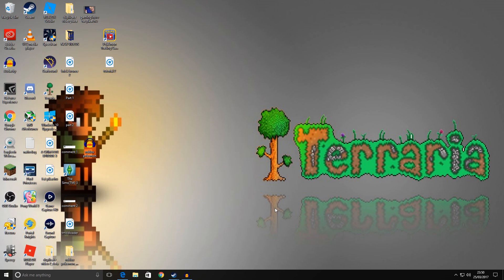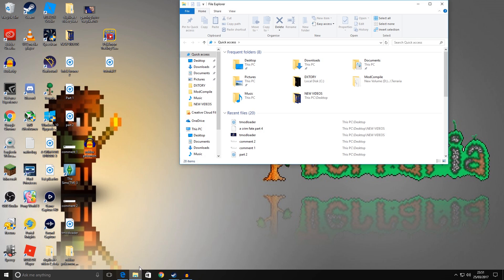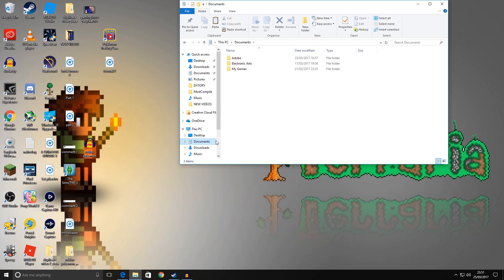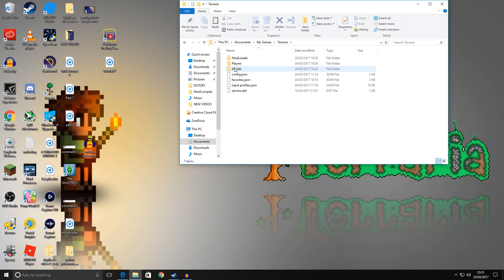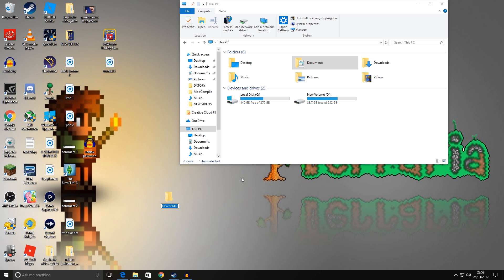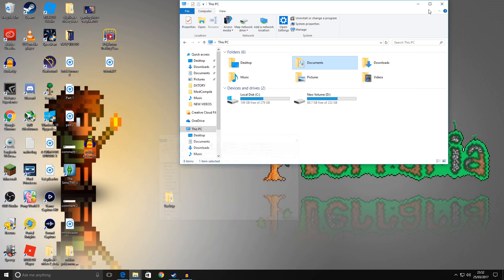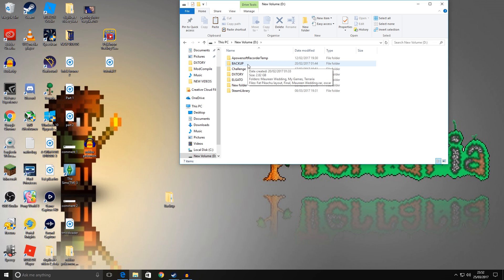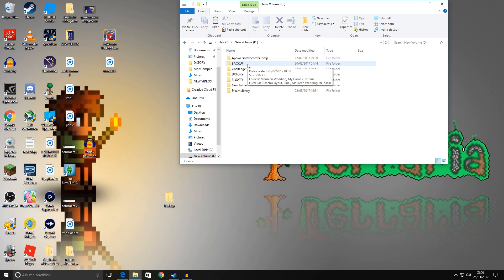How to backup your Terraria worlds and Characters | Steam Version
In this video you will find out how to backup your Terraria Worlds and Characters for the steam version of terraria.